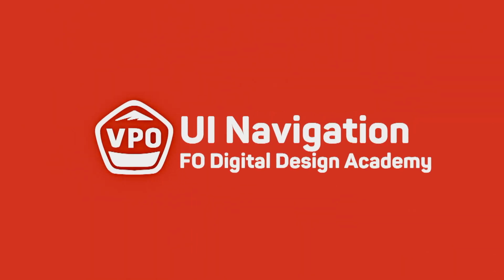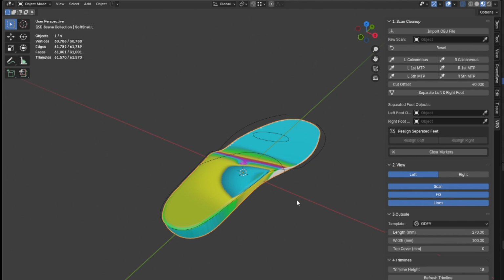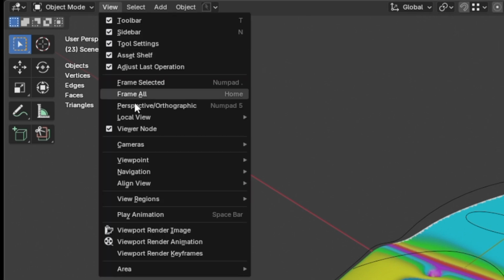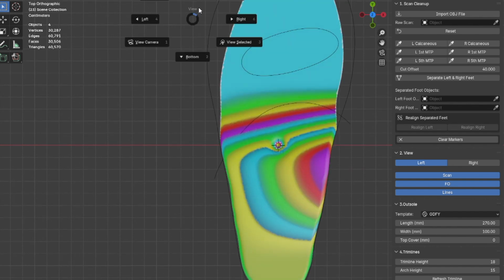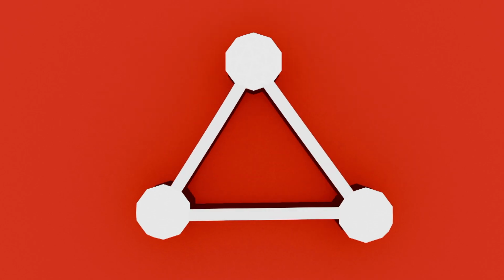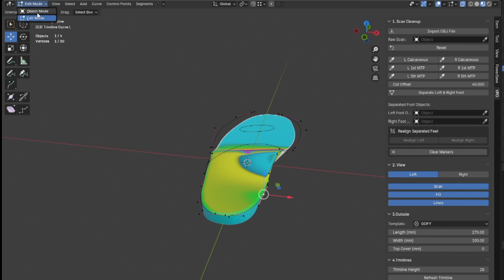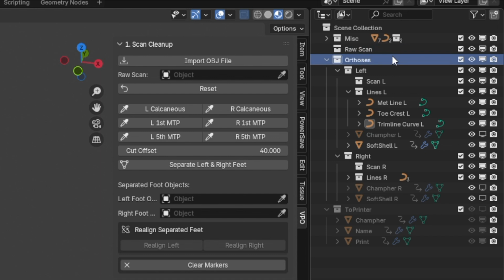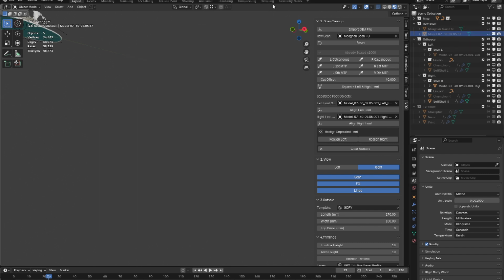FO Digital Design Academy: UI Navigation